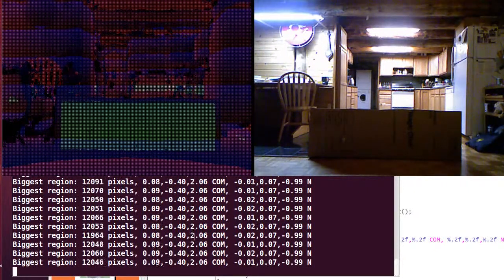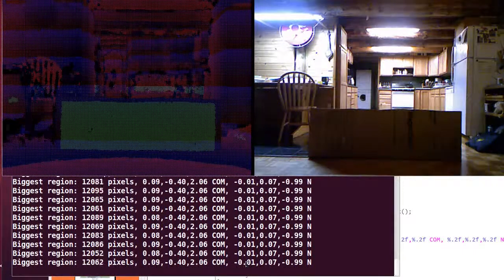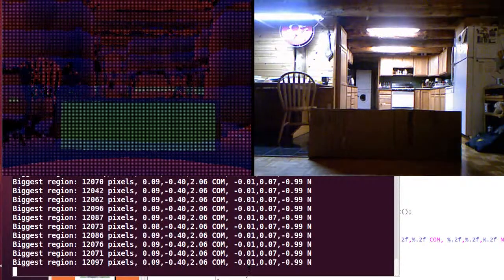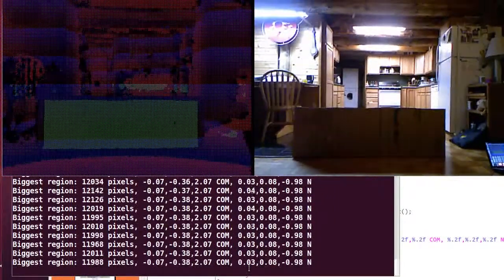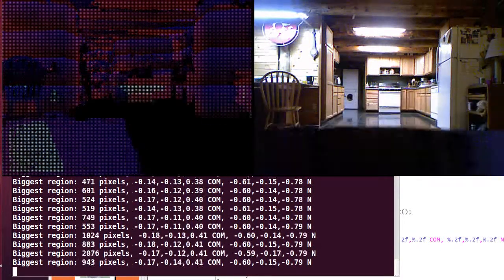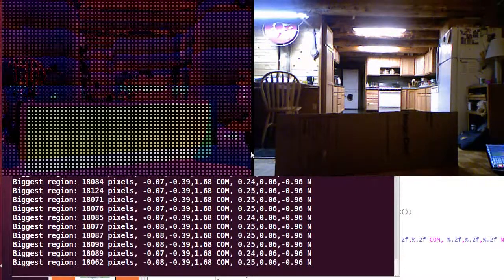Kinect 3D Object Recognition for LunAlaska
Here's a live screencap of some software I just wrote to recognize the LunaBin target in a Kinect image.  The software is basically a pile of per-pixel filters:
        (1) Z check: filter points with an "up" between -0.5 and +0.3 meters.  You don't want to lock onto some sandy obstacle, or the neighboring robot, but you also don't want to miss the bin because you've filtered it.
        (2) Filter for flatness.  A simple second derivative flatness filter works, but full transformed distance doesn't seem to scale very well: it's too each for nearby stuff to pass.  So I use the raw numbers, which automatically scale with distance.  The Kinect's depth noise is fairly big for far away objects, so I need to use a pretty big value here.
        (3) Normal check, mostly to reject the floor.  The normal is also stored for future estimation of the robot position.
        (4) Top check.  0.5m above any point on the actual lunabin, there's at least 0.5m of vertical space.
        (5) Bottom check.  Below the lunabin, you should have floor, not far away stuff.

These filters are shown in green, and are decent, but still get confused by stuff sticking up at about the right height.  So I use a region grower and keep only the biggest connected region, which is really quite good.

At near max distance, at del=2 (every other pixel, for performance), I get about 800 matching pixels.  Center of mass varies by not more than 2-3cm.  Normal varies by a bit more, especially when far away, by maybe 10%.  Overall, totally usable for navigation!